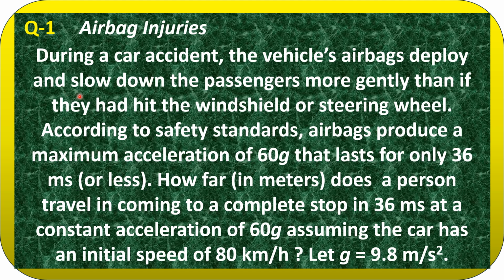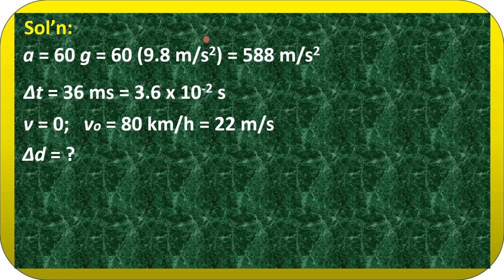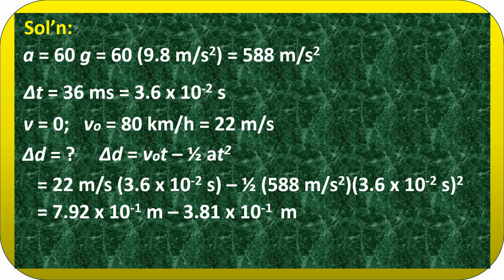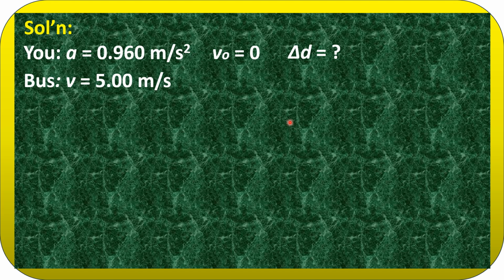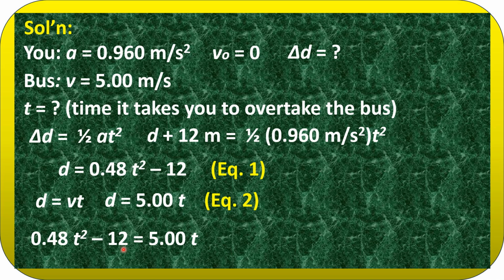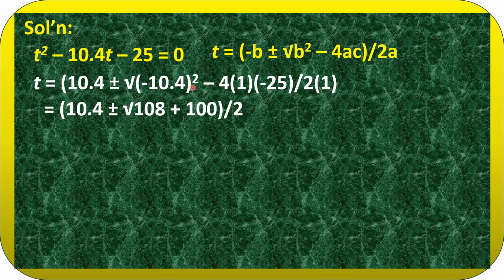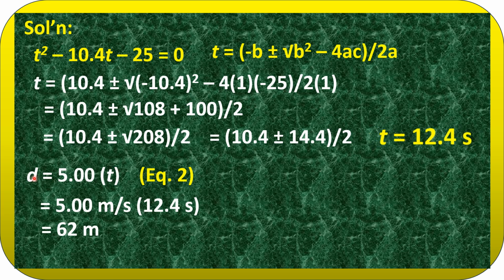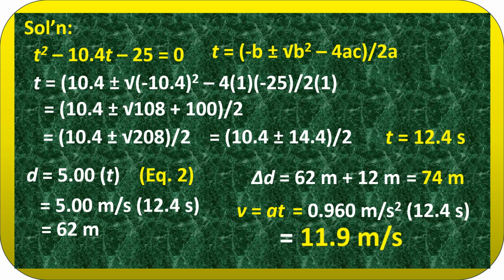CONSTANT ACCELERATION (SOLVED PROBLEM-Revised)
This is an enrichment of the past uploads on kinematics solved problems. This time we are focusing on the application of constant acceleration to two situations 1) the acceleration produced by an airbag when deployed in a car crash, and 2) the acceleration you need to have in order to catch a school bus that has just past you. The Physics concepts in analyzing car crash are limited only to the kinematics aspect without considering the dynamics part because it is assumed that beginning students like you have not yet discussed Newton's 3 laws of motion, impulse, and momentum.
An end-screen video is available should you want to see a similar video tutorial on kinematics concepts or other past uploads on other Physics topics, via the ff. link: